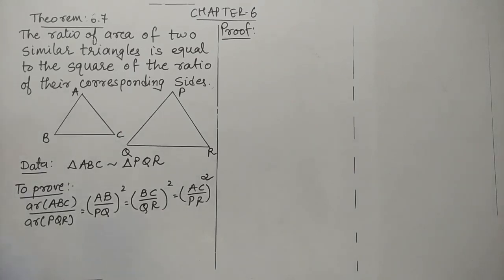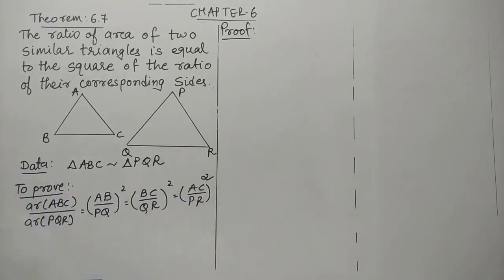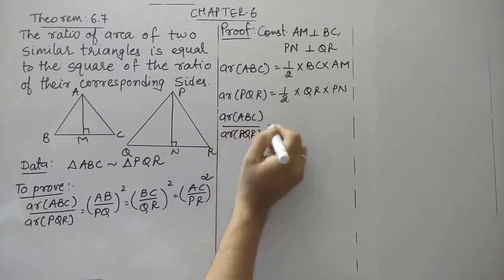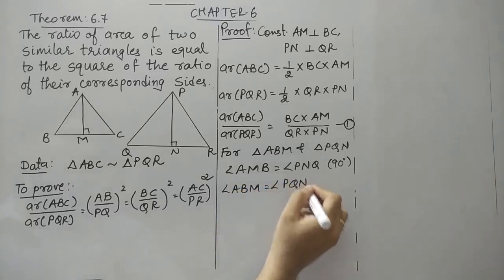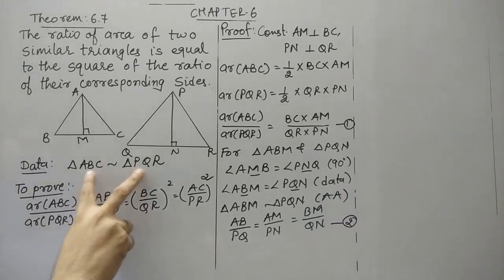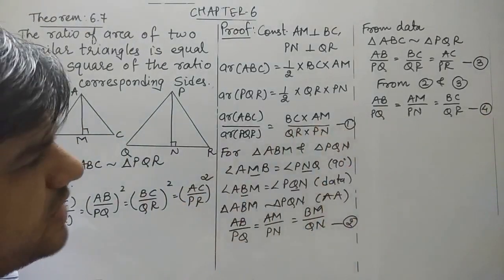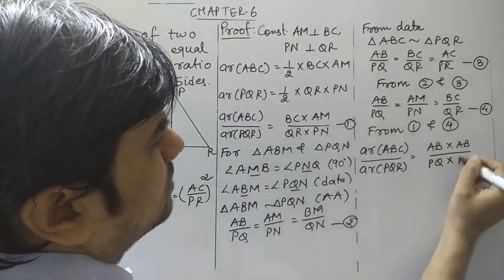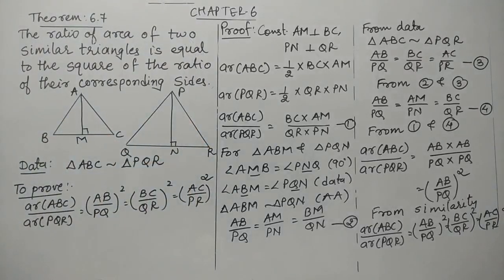STD 10 MATHS CHAPTER 6 THM 6.6